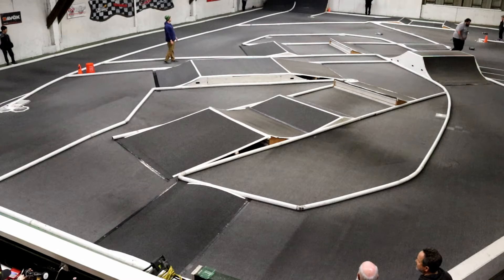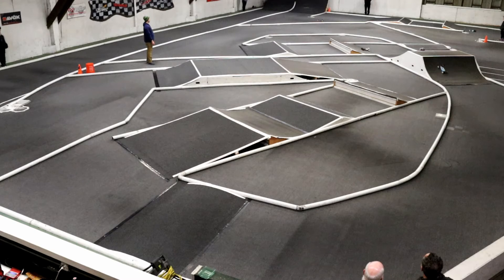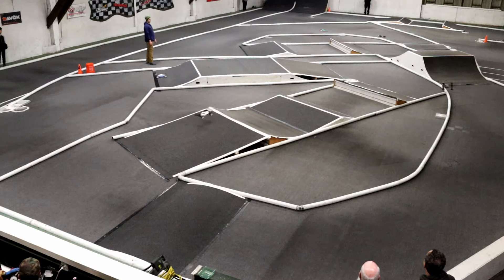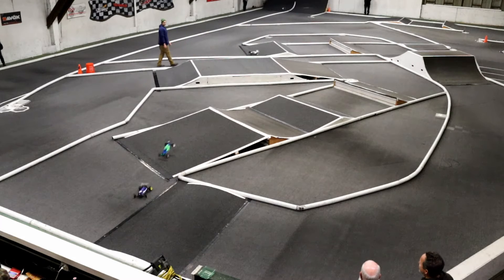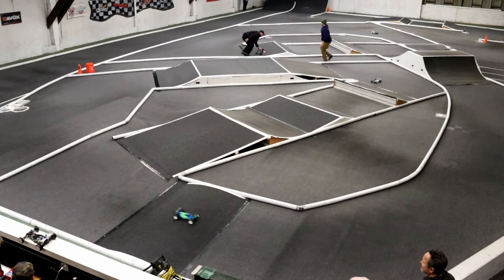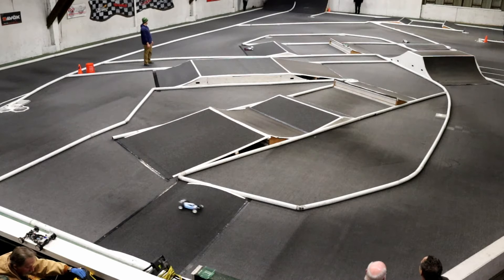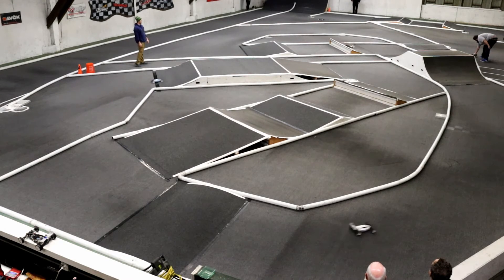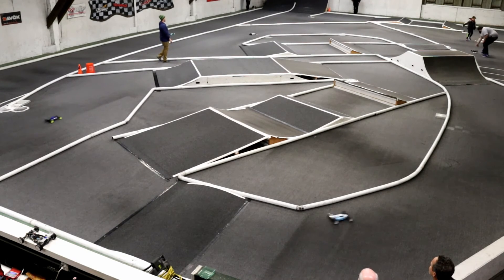2WD Buggy Heat 3 (1/12/20)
***Using a different camera, if you notice any issues, please freel free to leave a message***